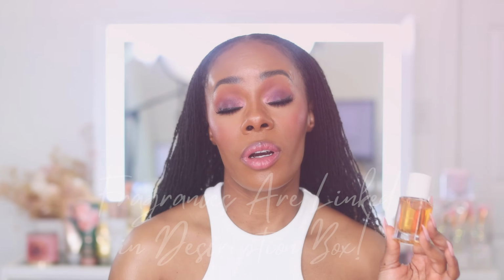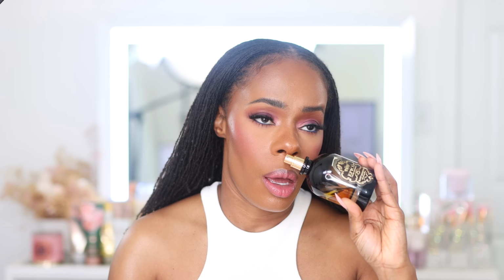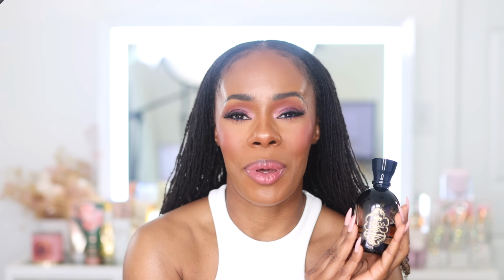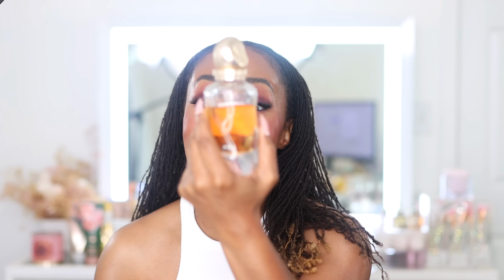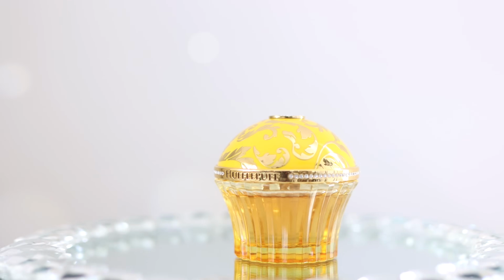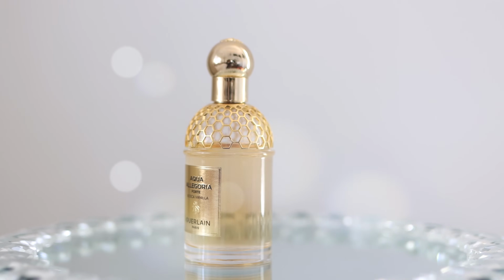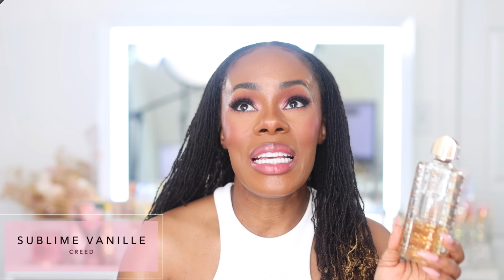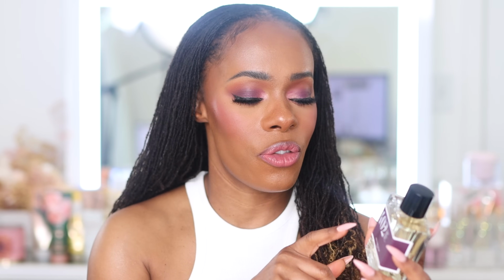BEST VANILLA Perfumes For Warm Weather | Vanillas For Spring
These are some of my favorite vanilla dominant perfumes that I love wearing for spring and summer. These wear well in warm weather and always make me feel fabulous!

F R A G R A N C E S   M E N T I O N E D

CASHMERE & PALO SANTO

SUBLIME VANILLE
NEIMAN MARCUS

BOSCA VANILLE FORTE

🍦MAHNI CASSONADE🍦 My Exclusive Fragrance with Navitus Parfums
Save 10% using Code: SHARIDA10

NAVITUS ALL OVER BODY SPRAYS - Save 10% using Code: SHARIDA10

💥Shop affordable  perfume DECANTS & SAMPLES 💥
SCENT SPLIT

🟠 SO AVANT GARDE: SAVE 20: using code SHARIDA20 (this excludes MIND GAMES)
⚫️ MIND GAMES: Save 10% using Code: SHARIDA10
⚫️ EPC (Experimental Perfume Club) Save 10% using code SHARIDA10

🤩TWISTED LILY LANDING PAGE🤩

🤩 MY VANITY 🤩